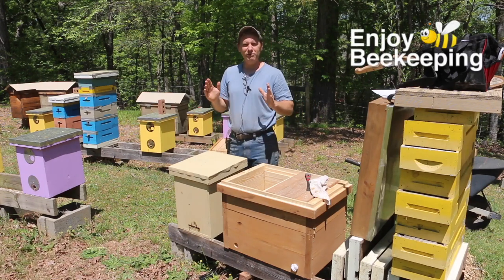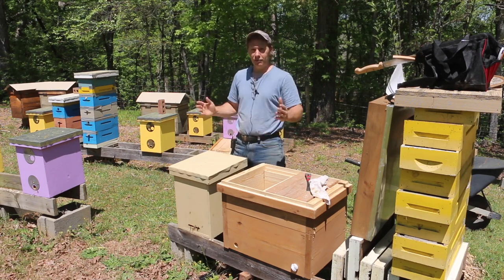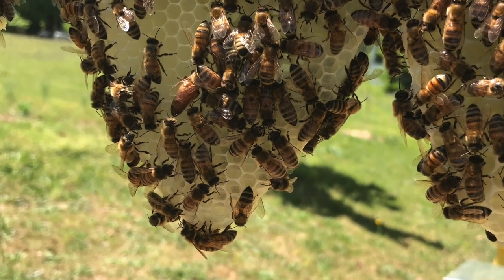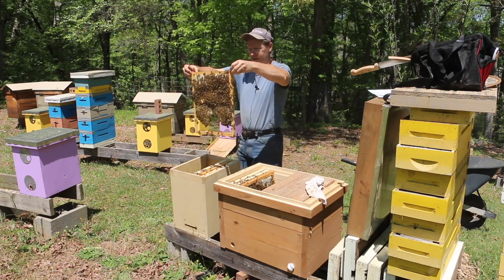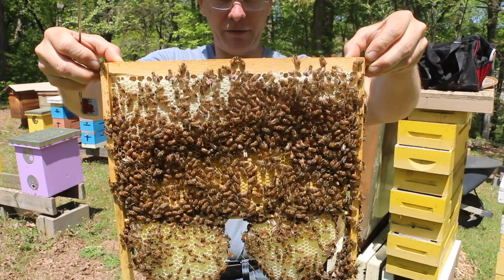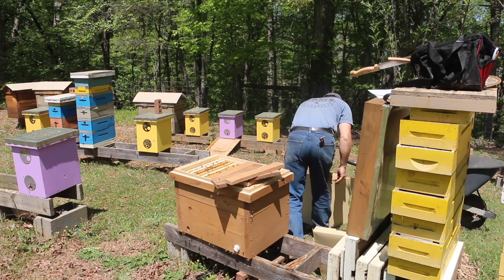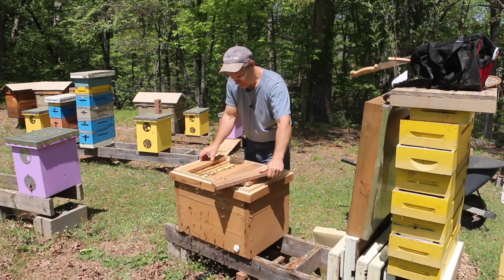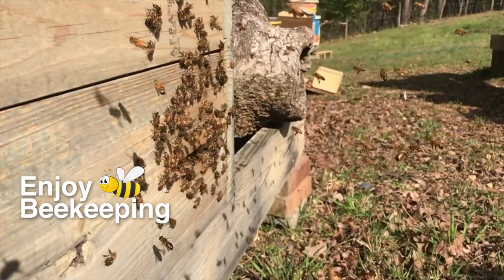Swarms Rock! Here's Why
Honey bee swarms are amazing!  They know how to git er done!  Look how fast this swarm has built up in approx 2 weeks time.